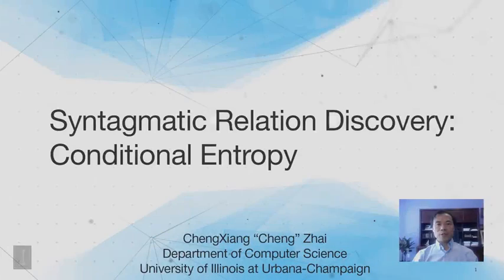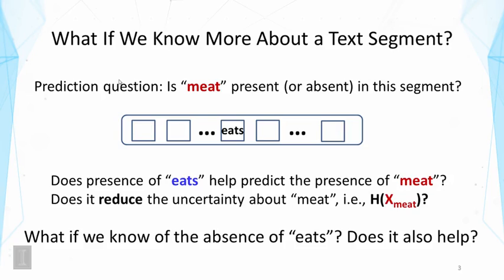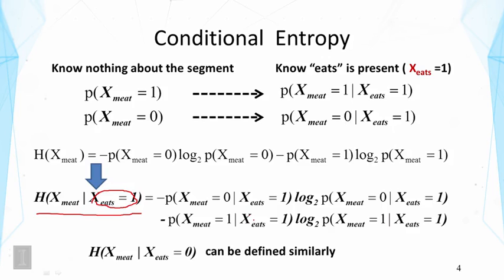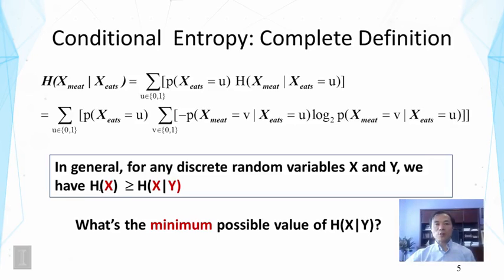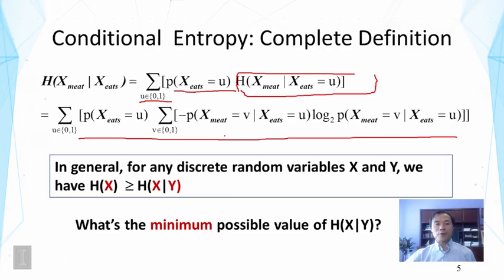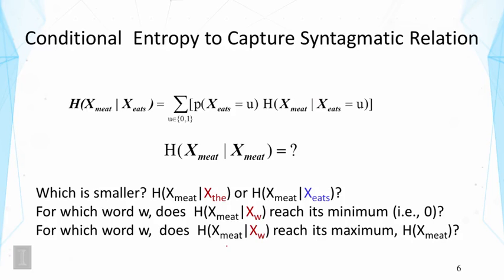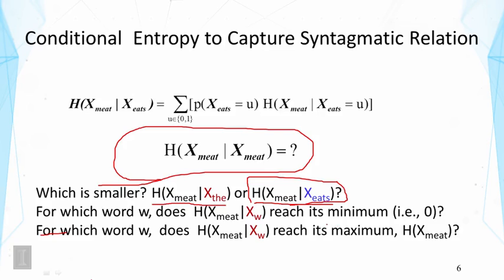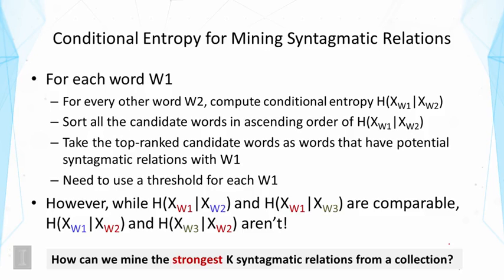Lecture 11 — Syntagmatic Relation Discovery Conditional Entropy | UIUC